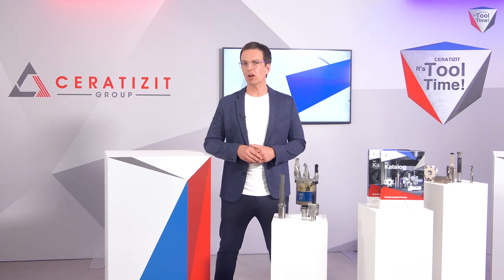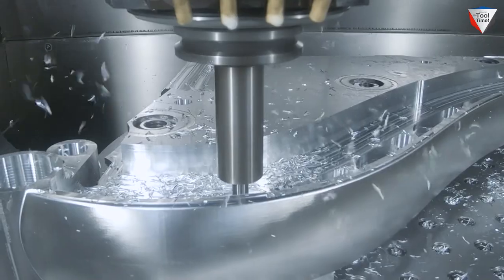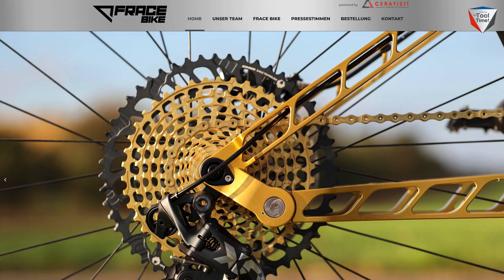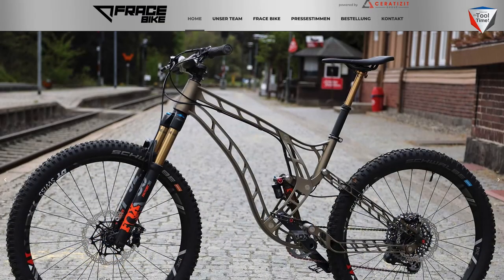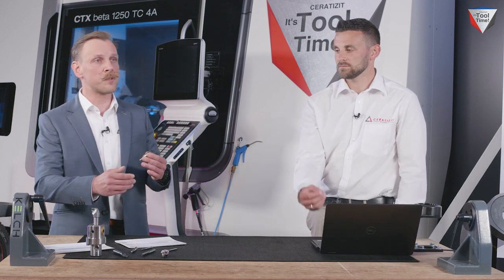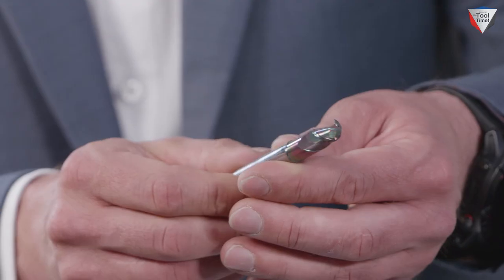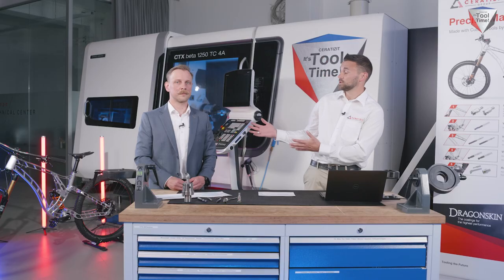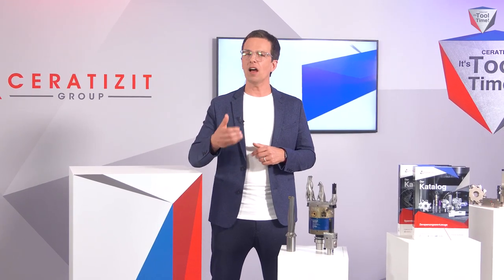CERATIZIT - It`s Tool Time! - Insight 3 - Fracebike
Milled from the solid - Aluminium-Bike FRACE F160!
The Frace F160 is an enduro mountain bike of superlatives: milled from a 70-kilogram aluminuim block, made for uncompromising trail downhill in the most impassable terrain.
Meet the people behind Fracebike and get inclusive insights about the project.